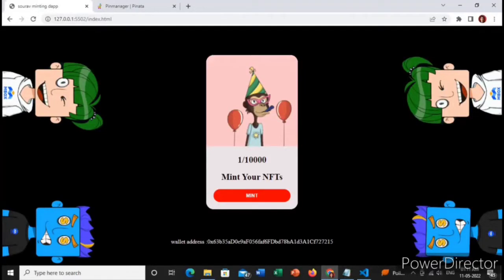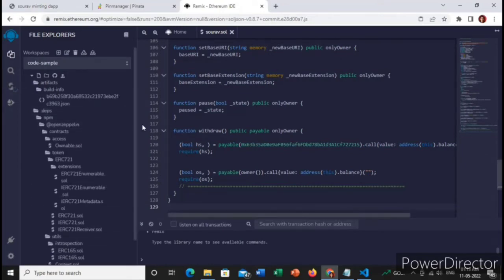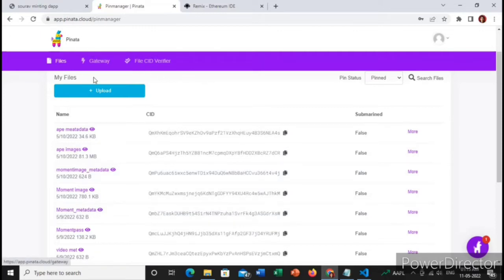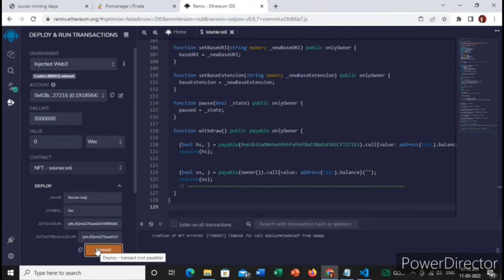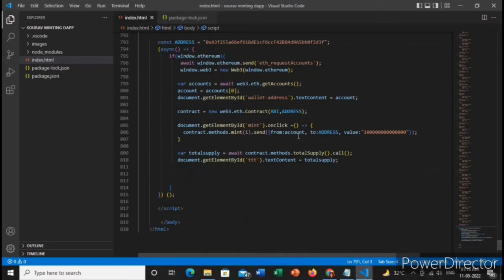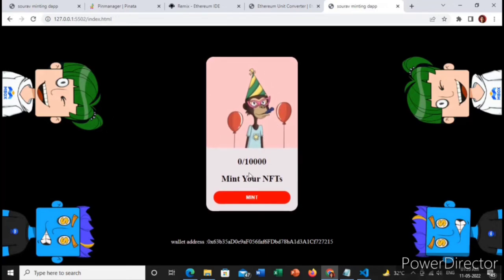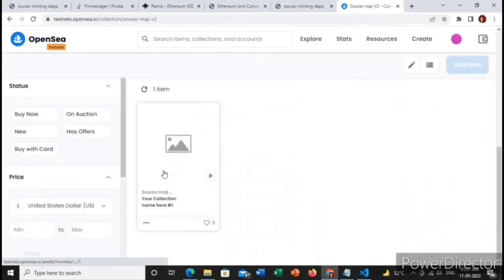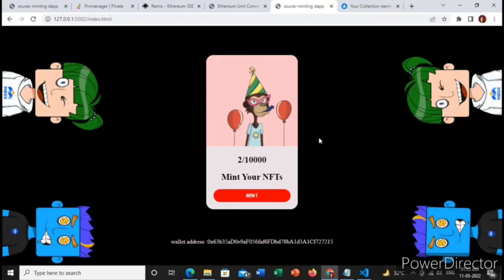Created NFT minting dapp to mint 10,000 nfts | minting website Tutorial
we don't want to pay lots of gas fees in uploading large nft collection in opensea or other nft marketplace so to avoid paying high gas we let our buyers mint our nfts by coming into your website and like this buyers will pay gas and it automatically get uploaded in opensea i.e the minted nft  also In this video i have explained about nft minting dapp which I have created in order to mint 10,000 nfts from your website using this dapp

also i have provided the smart contract code  which you can just download it and paste it in the remix ide for deploying the smart contract the copy the ABI & contract address and paste in the contract address section inside the codebase that's all